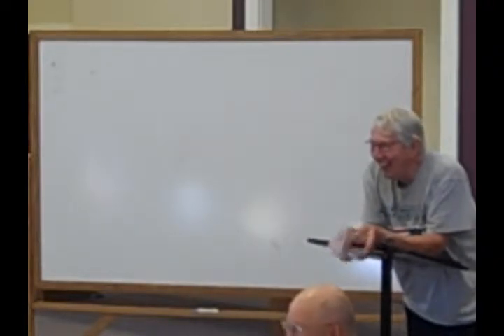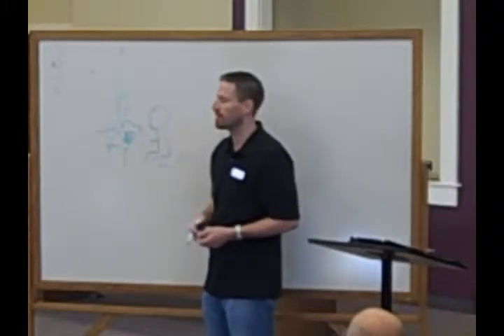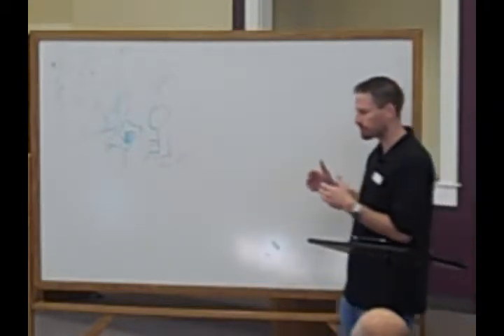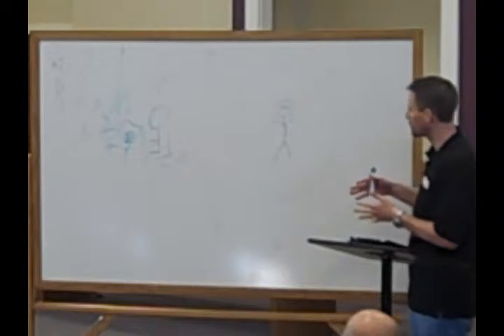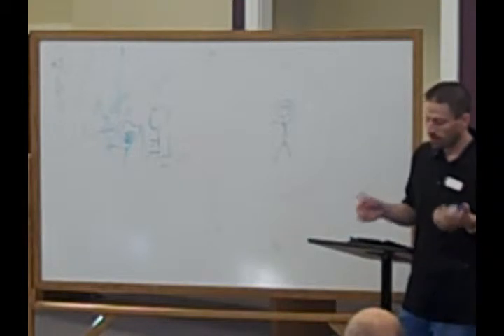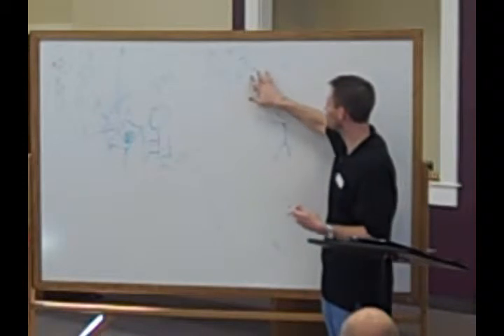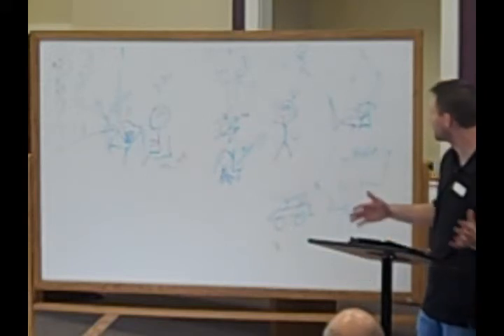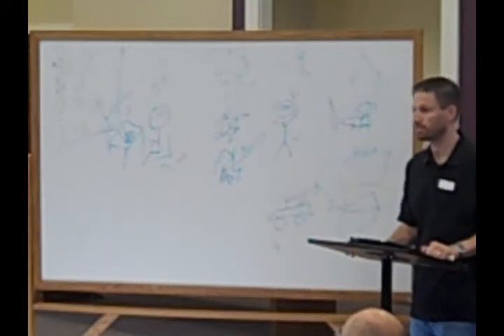2011 07 15 Jason Moffitt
Any views or opinions presented in this video are solely those of the speaker/s and do not necessarily represent those of the church.